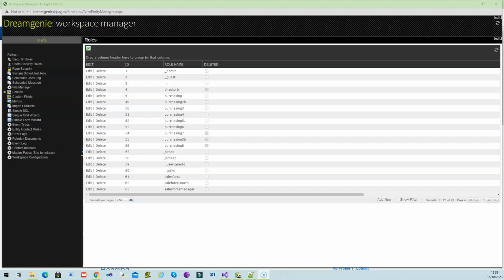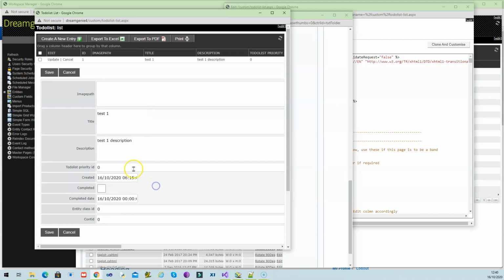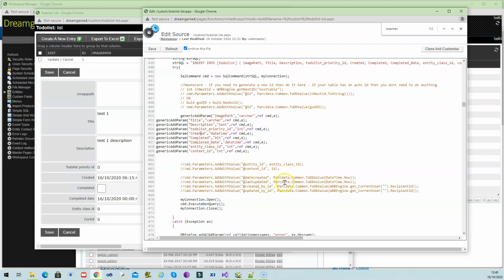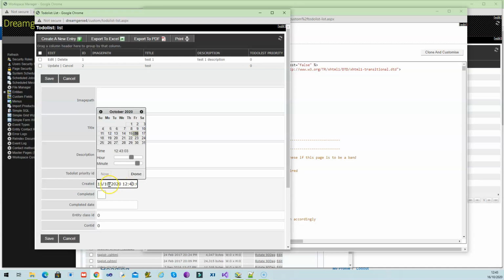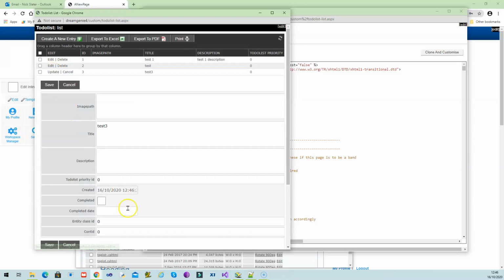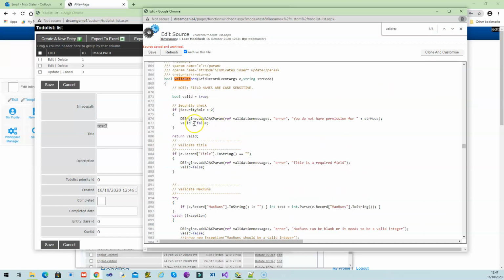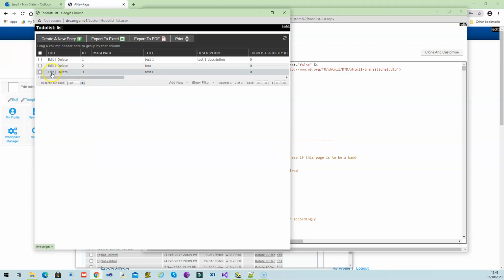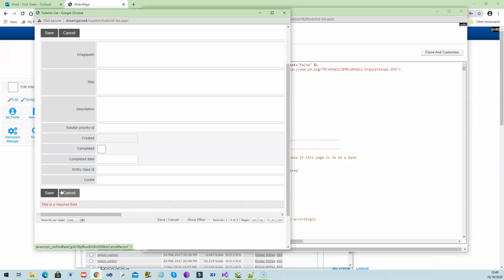Create custom database Tables and Pages - part 3 - Field Validation and Default Values